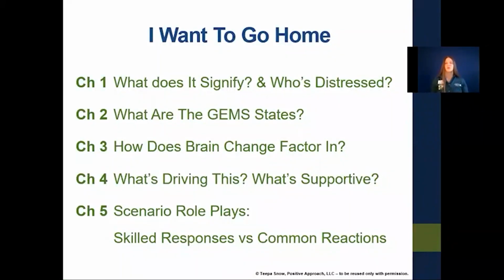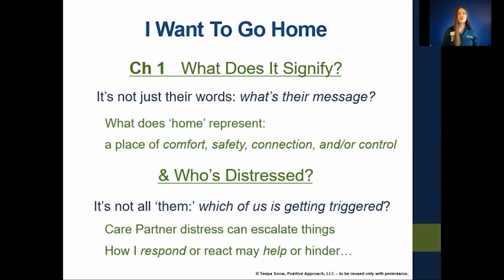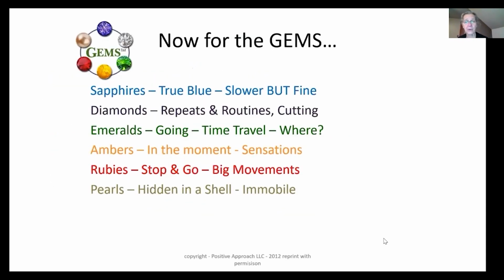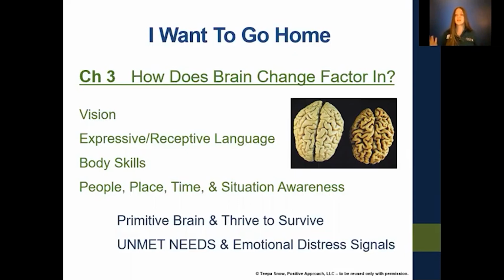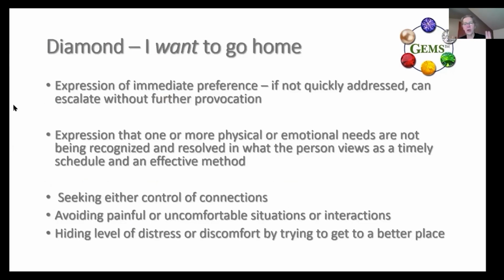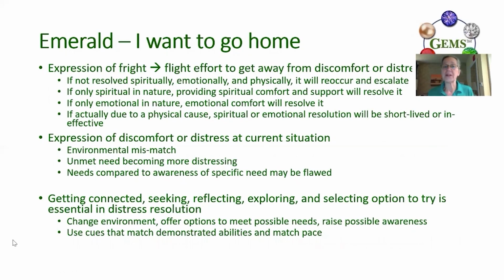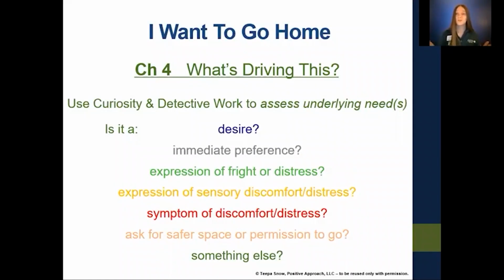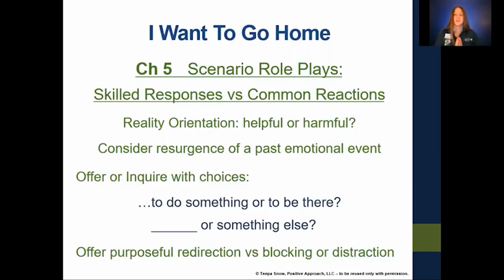How to Help Someone That Says "I want to go home!", When They Already Are Home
0:00 Introduction
2:56 What Does it Signify? And Who is Distressed?
23:57 What Are the GEMS States?
44:25 How Does Brain Change Factor In?
1:01:01 What's Driving This? What's Supportive?
2:05:35 Scenario Role Plays: Skilled Responses vs Common Reactions

Note: Our YouTube videos are not designed for training purposes, but as a tool for dementia awareness and an introduction and supplement to Teepa Snow's Positive Approach to Care. to learn more about Teepa Snow and Positive Approach to Care.

then filter by webinars.